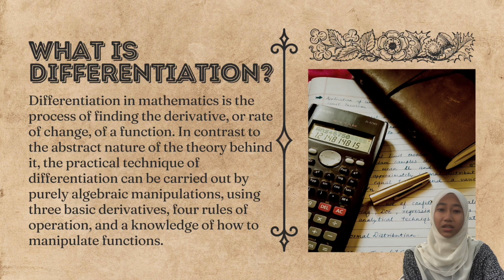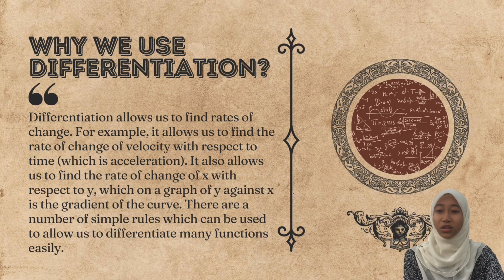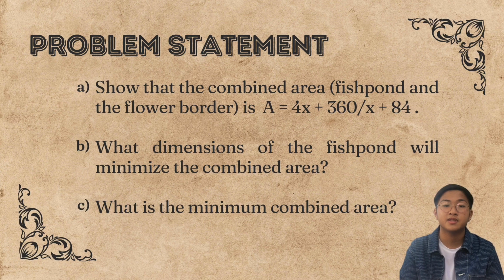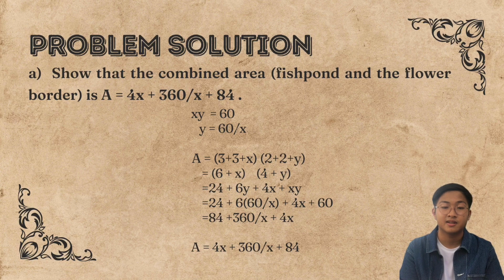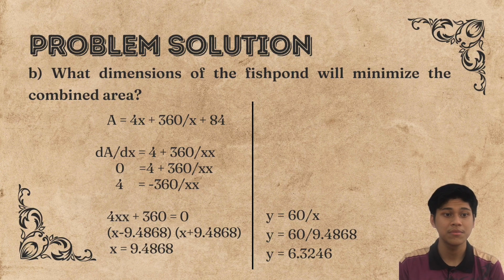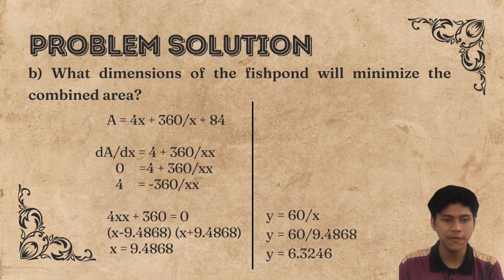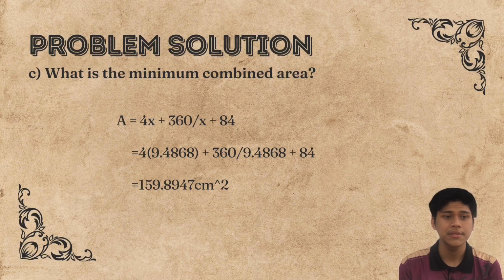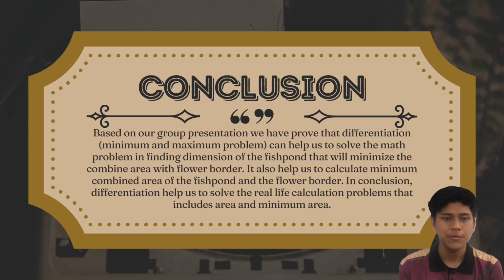-Group 1- MAT183 Assessment 3 : Application of Differentiation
This is our group project for course MAT183

We explain the application of differentiation for fish pond & flower border. Enjoy the video!😆